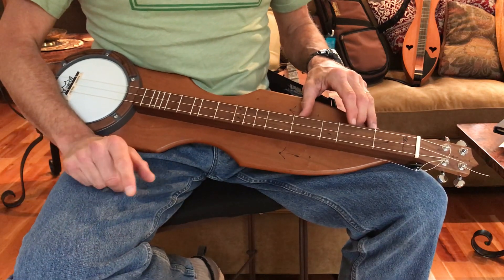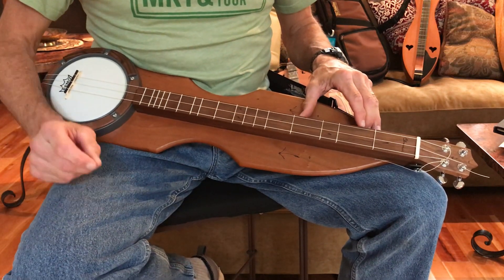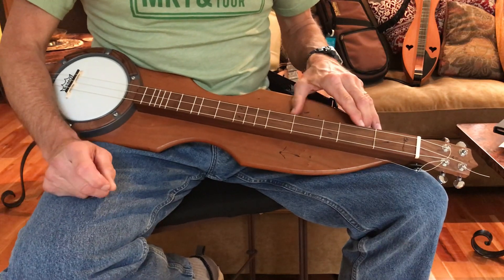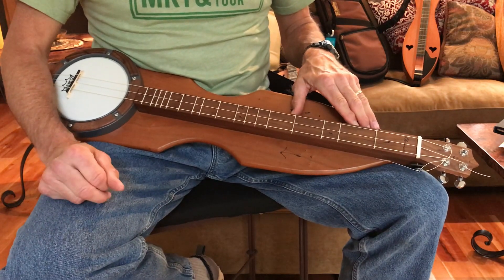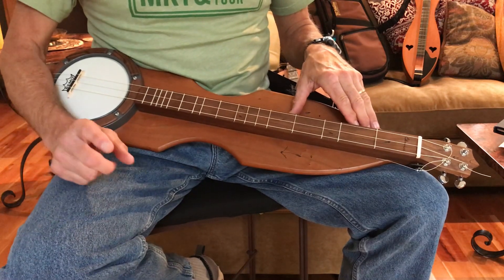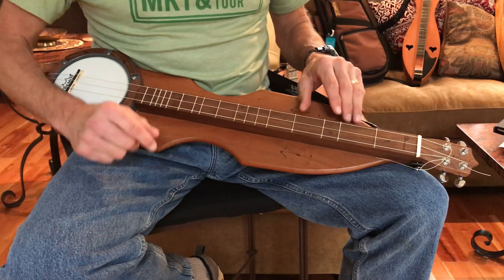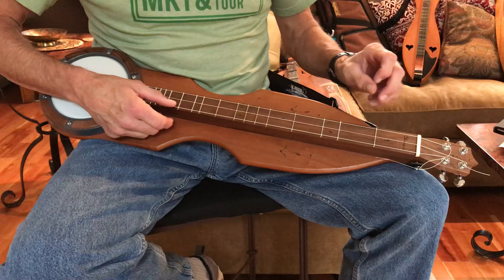Banjomer Demo: Oh, Susannah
Played on Mike Clemmer Banjammer